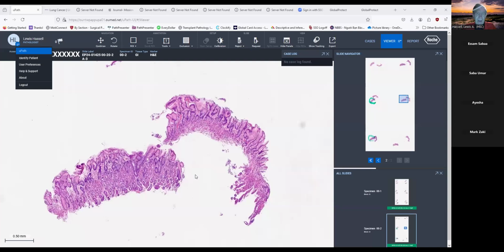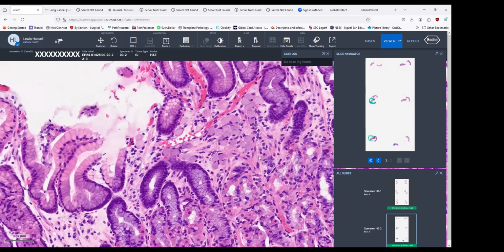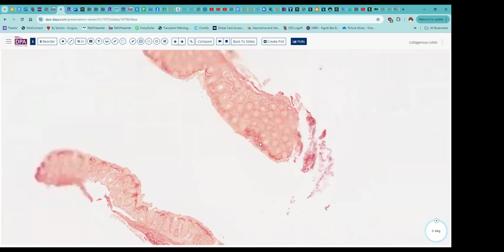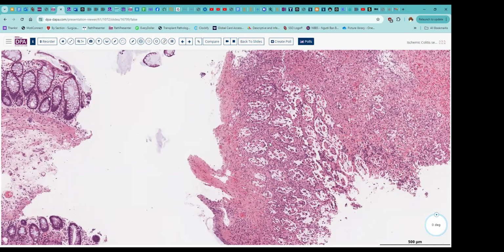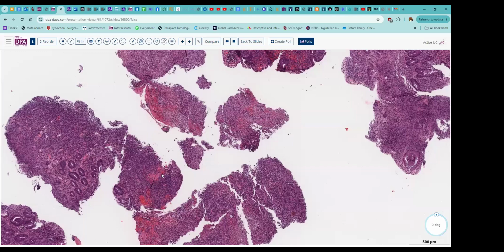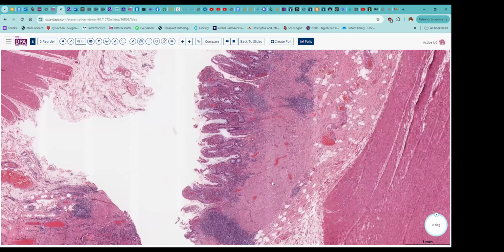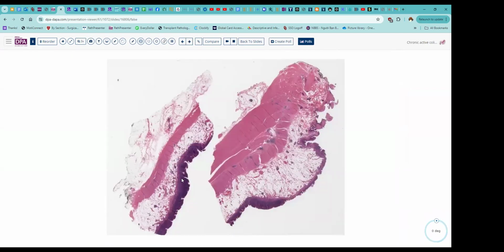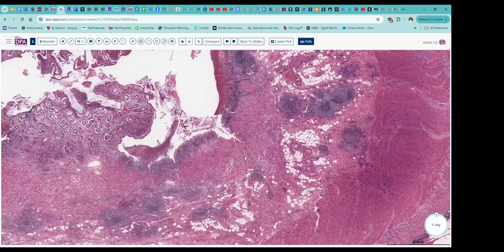Sign-out with the Professor- Aug'24 IBD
Please join us for the next session Sept 20th for Guest Professor Anand Annan, MD PhD.